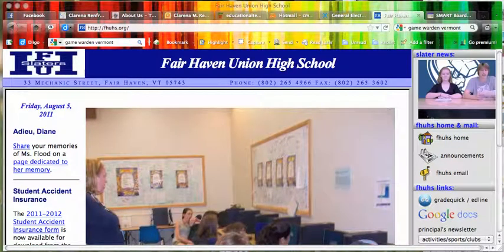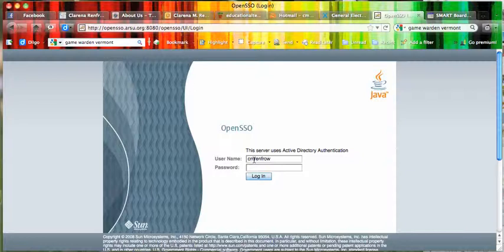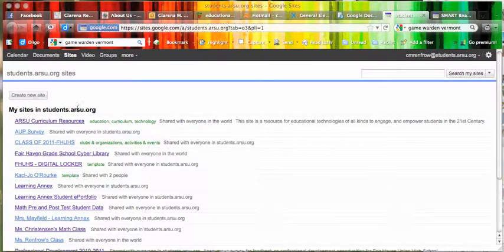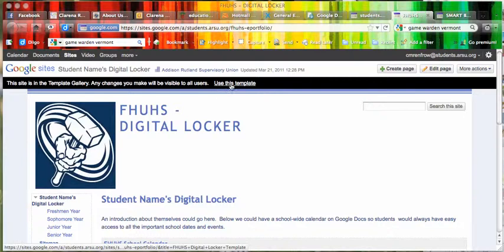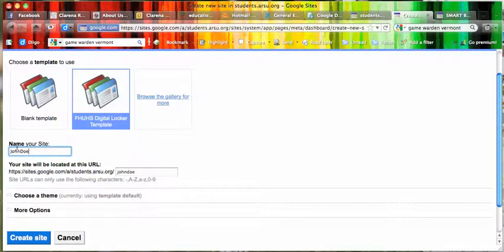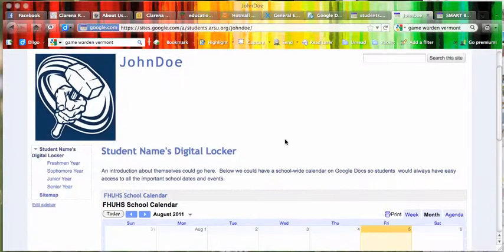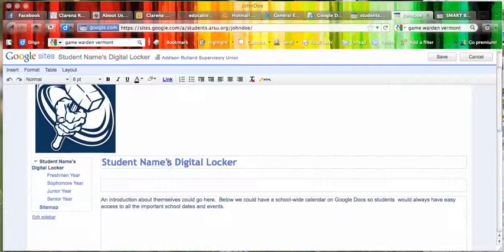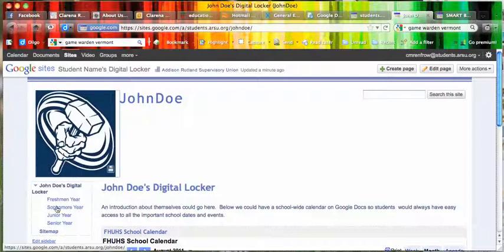How To Use Digital Locker Template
This video is for use in our district to demonstrate how students can obtain their own digital lockers using a template I created.